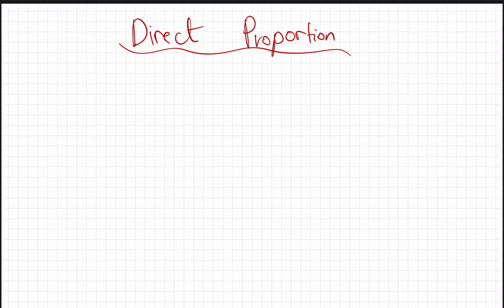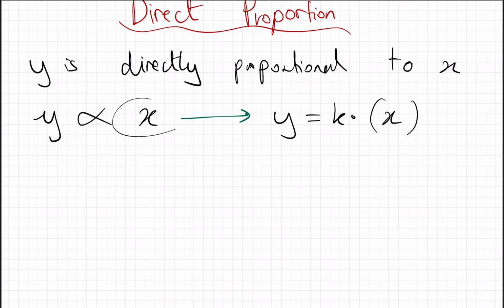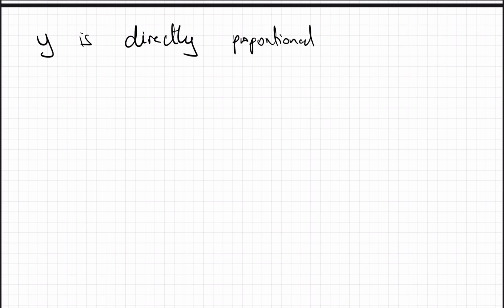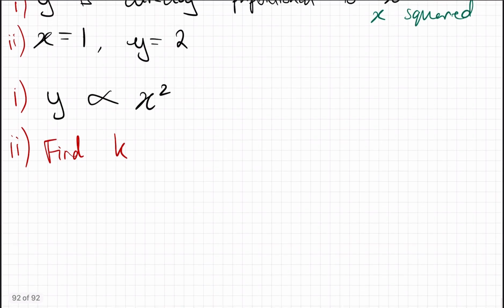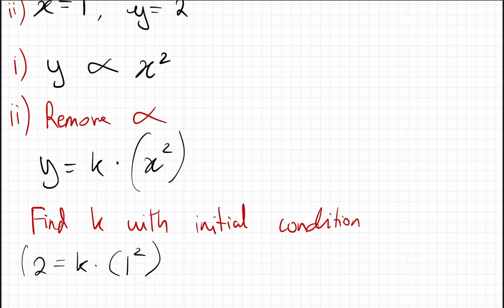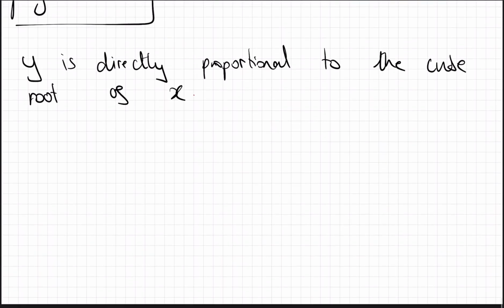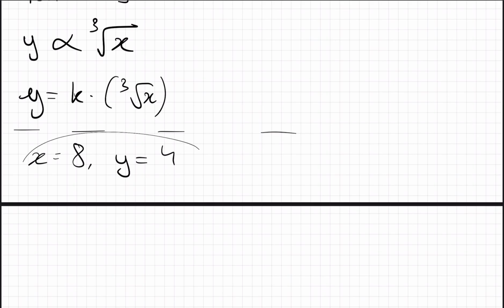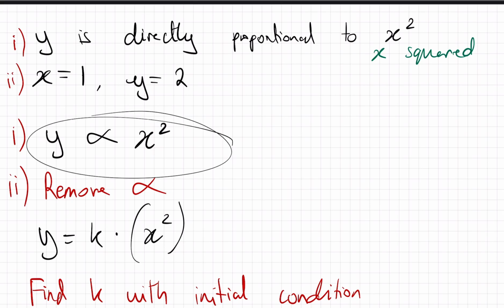How to solve Direct Proportionality Questions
In this tutorial I will explain how to solve questions involving direct proportionality, showing clear steps and multiple examples.